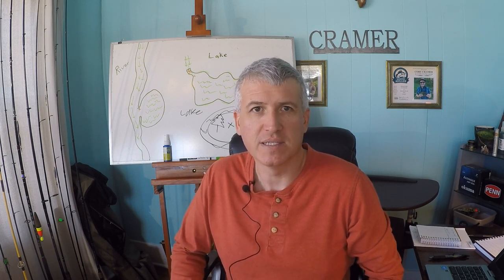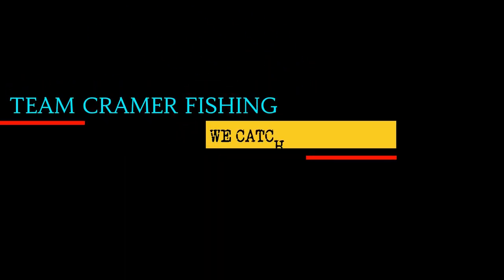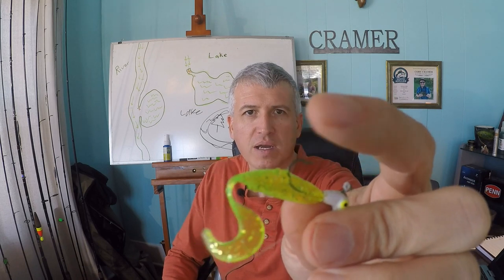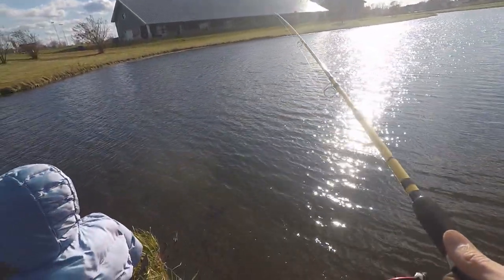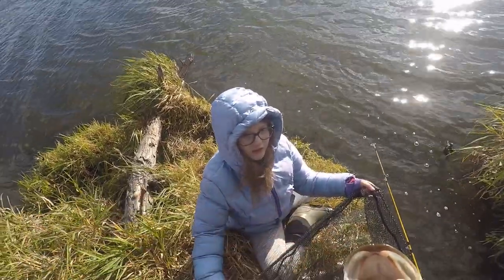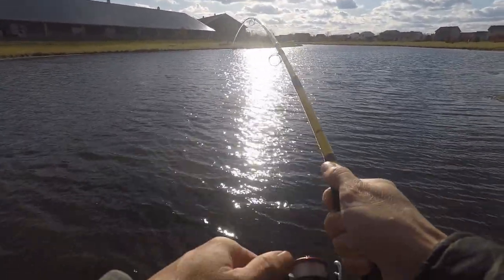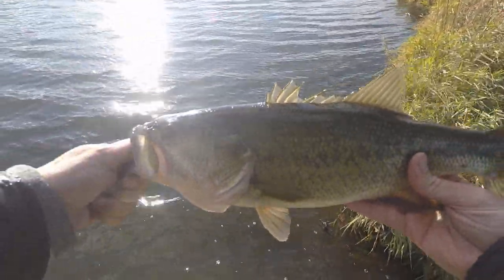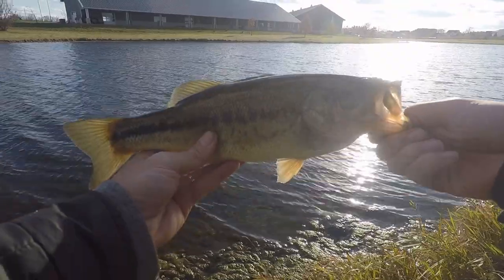4 Tips for Landing Big Fish on an Ultralight Setup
In this video I share four tips I've learned that help land bigger fish with an ultralight setup. I also share some footage of me landing some good sized largemouth bass with one of my ultralights.